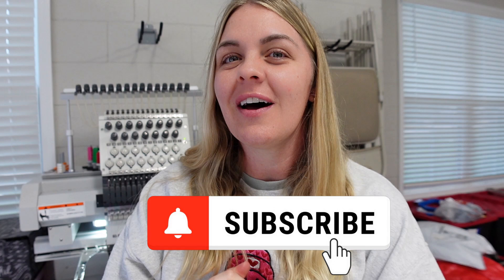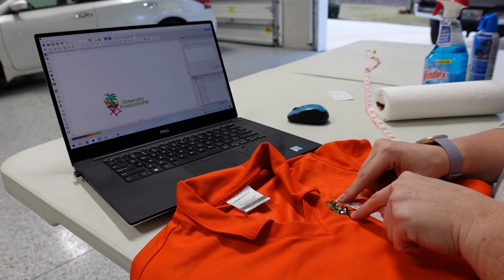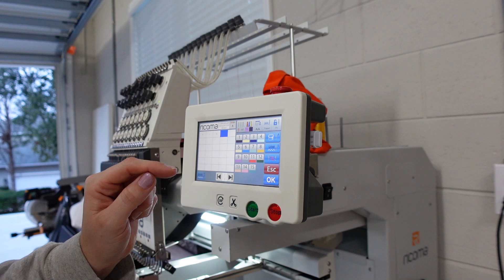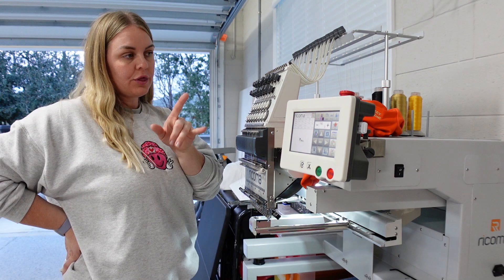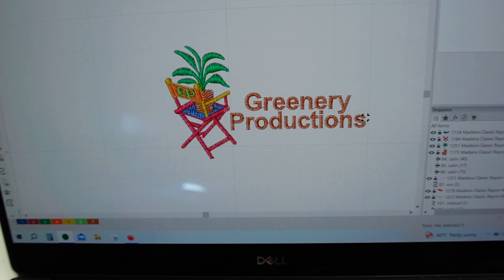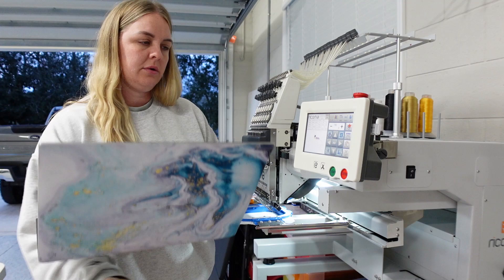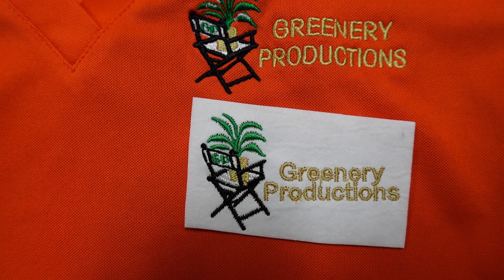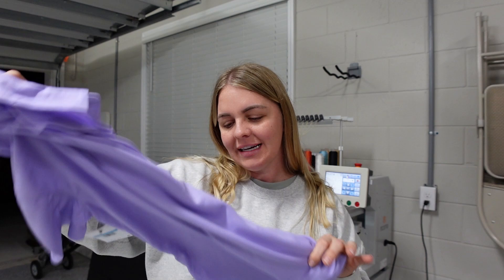STEPS TO TAKE BEFORE YOU EMBROIDER | setup process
Hoop Master
Product I use:
Fabric Adhesive
Water Soluble Embroidery Topping Film
Tape Dispenser and Tapes Kit
Cut Away Embroidery Stabilizer
Fiskars Curved Craft Scissors
8x8 cut away stabilizer
Tender Touch Backing
Self Adhesive Tear Away Embroidery
Pegboard (thread wall)
Lint Roller 75/11 Titanium
Seam Ripper
60WT Sewing Embroidery Machine Thread Kit - 40 Colors
Camera Equipment
Ring Light
Sony ZV-1
Wide Angle Lens
Camera Base Mount Bracket